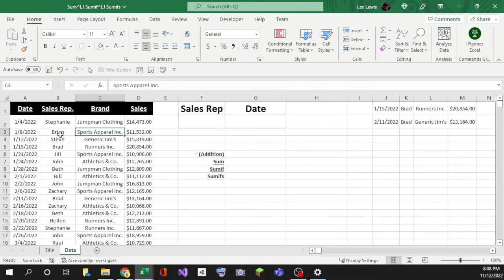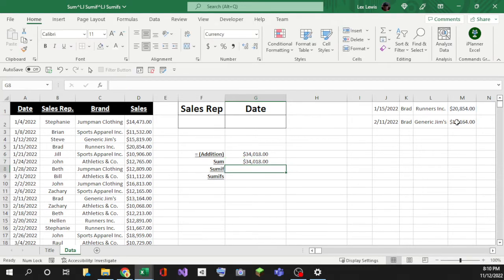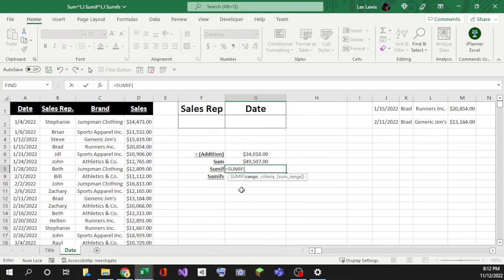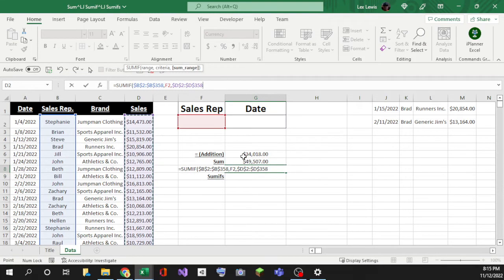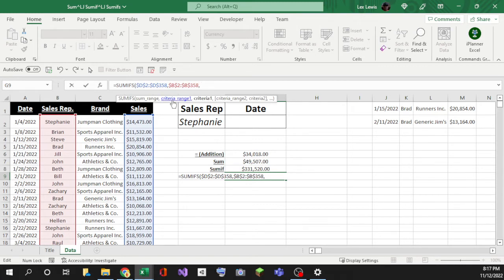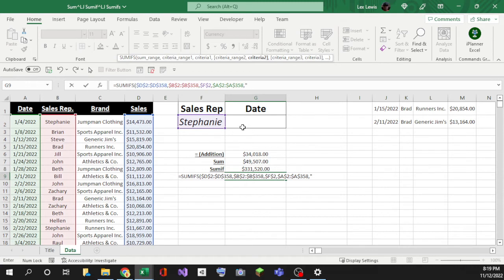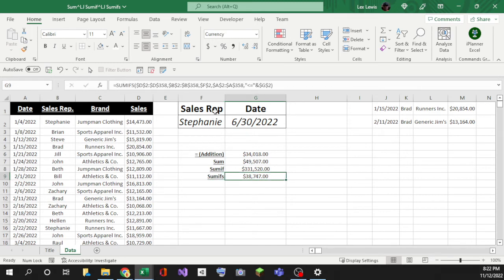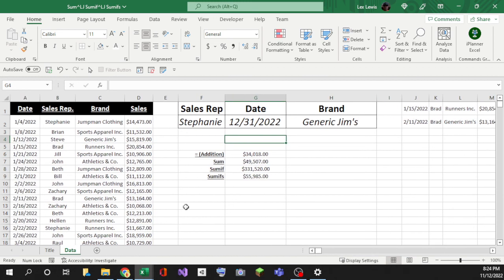Learning to use the sum, sumif, & sumifs functions. Using addition with data in Excel.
You will learn to use the addition functions of sum, sumif, & sumifs in excel.